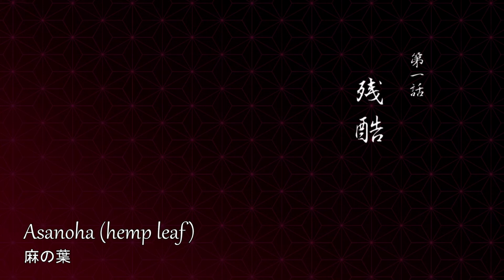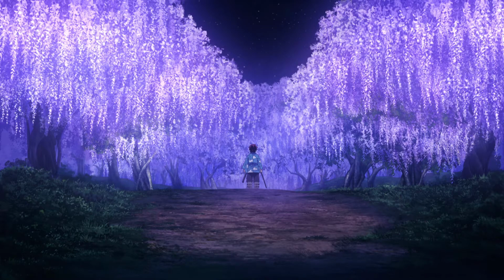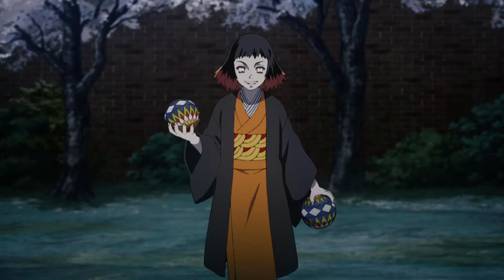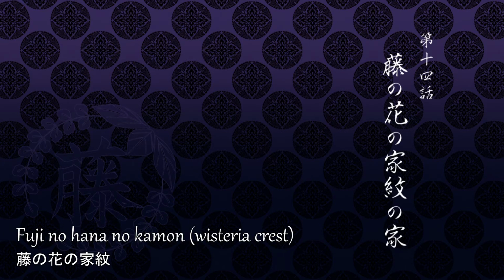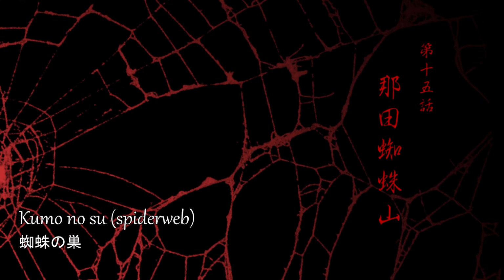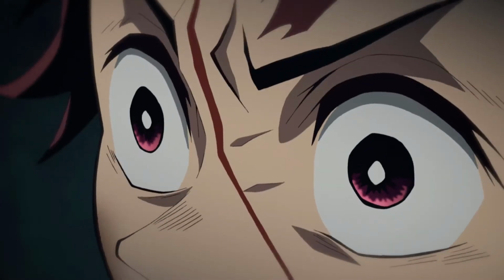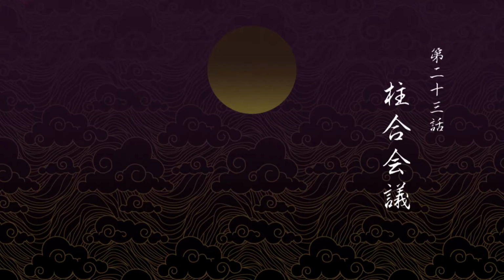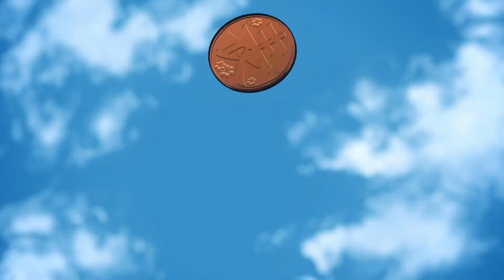Analyzing Demon Slayer's Episode Title Cards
My first video~! Please forgive any n00b mistakes I may have made (and my general awkwardness)!

A while back, I made an info post on the subreddit /r/Anime analyzing the episode title cards of Demon Slayer (Kimetsu no Yaiba). Someone said I should make a YouTube video...and over a year later, here we are :P

(My channel is pretty incomplete and bare bones right now, but hopefully that changes in the near future! Look out for more updates at a later time!)